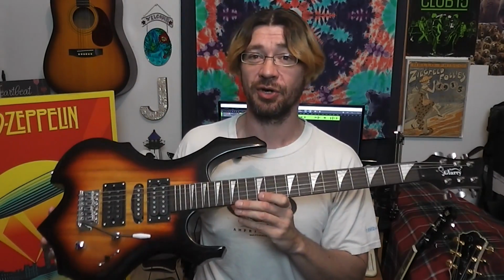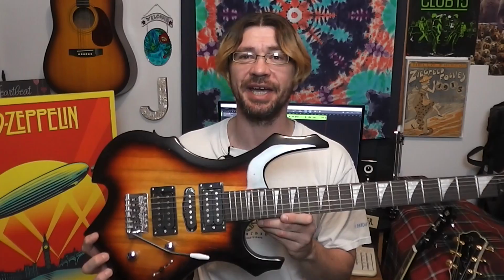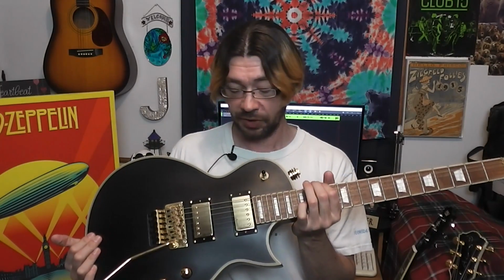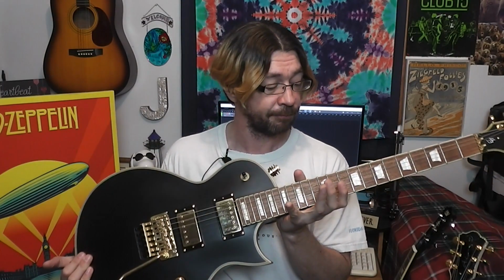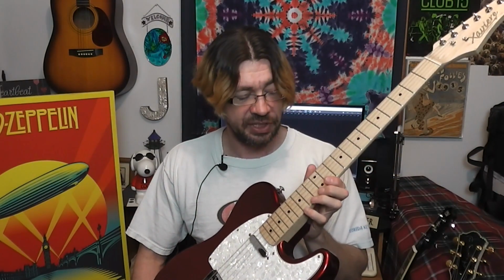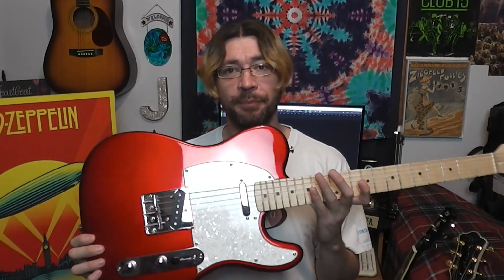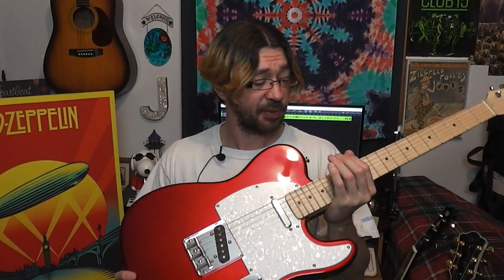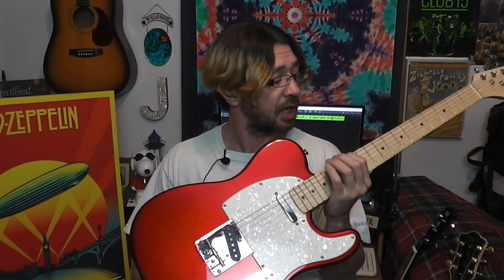What Budget Guitar Is Most Playable - Firefly, Wolf, Harley Benton, Xaviere, Hardluck Kings, Glarry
What budget guitar is most playable? Is it Firefly, Wolf, Harley Benton, Xaviere, Hardluck Kings, Glarry?